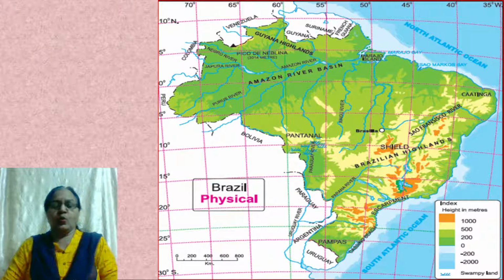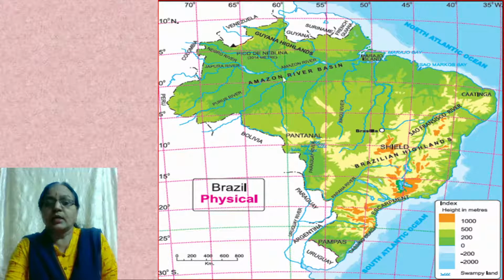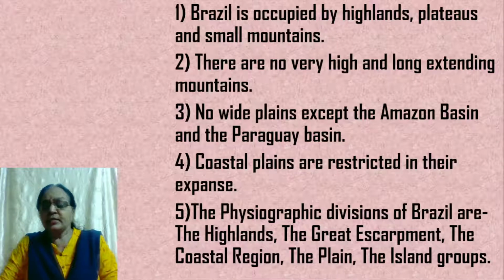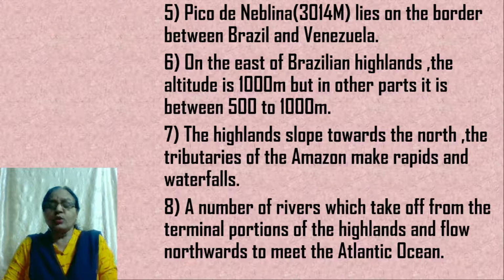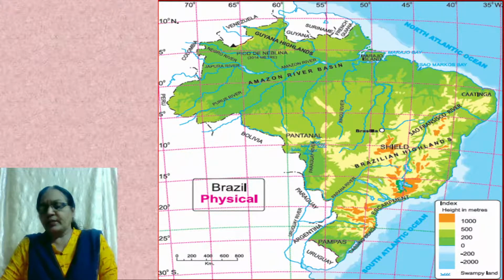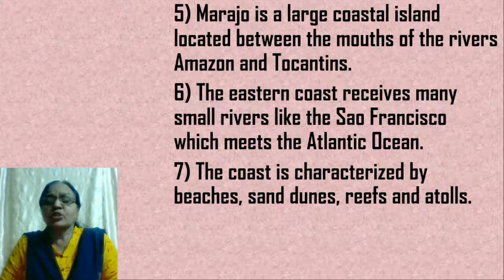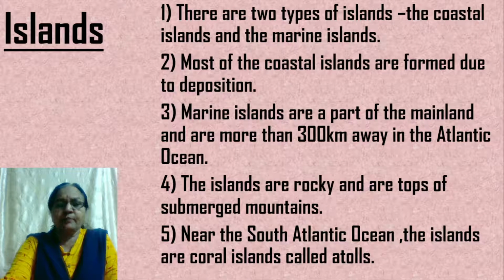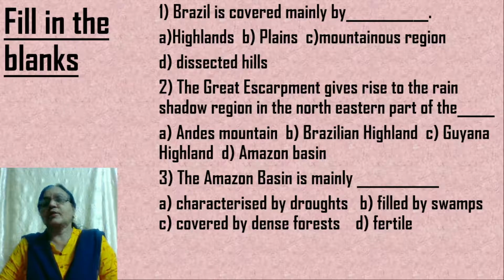Class 10 Physiography and drainage part 4 17 june 2021 mp4